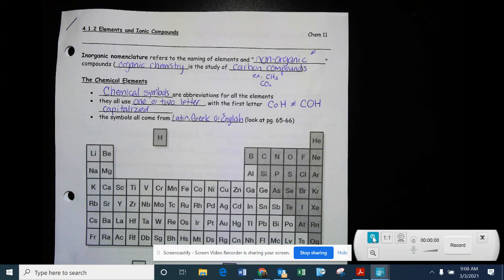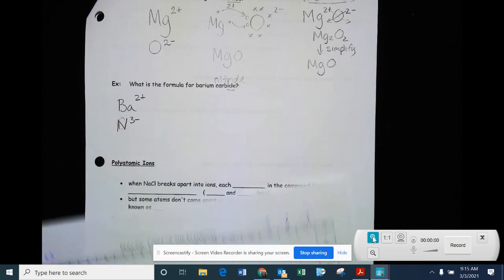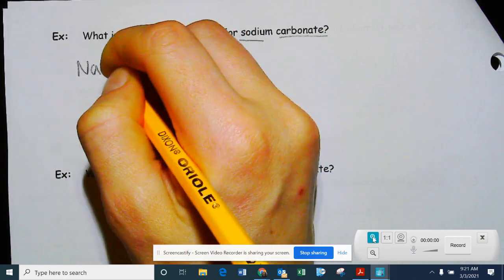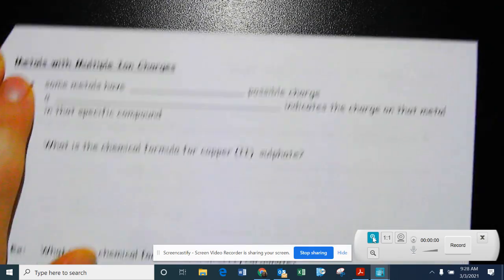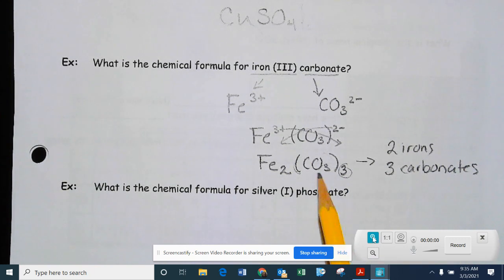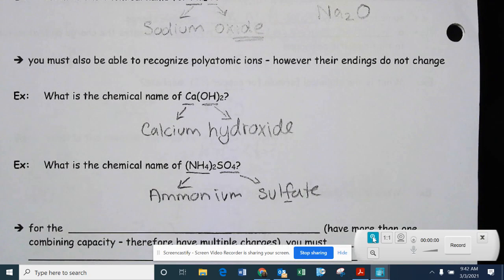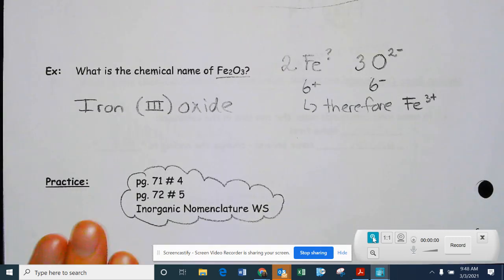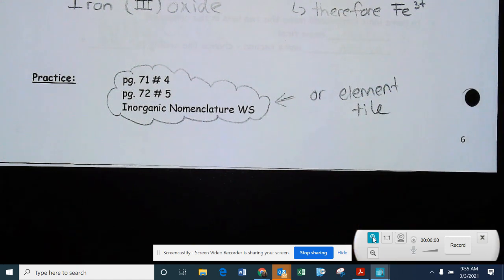4.1 Ionic Compounds